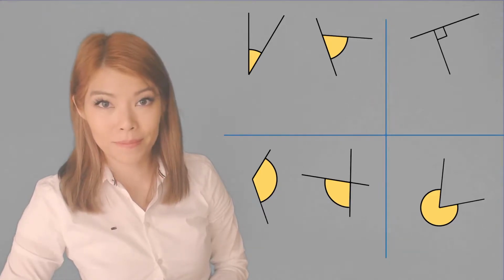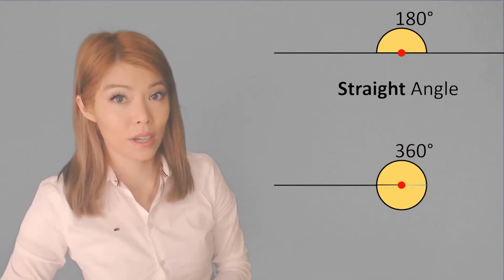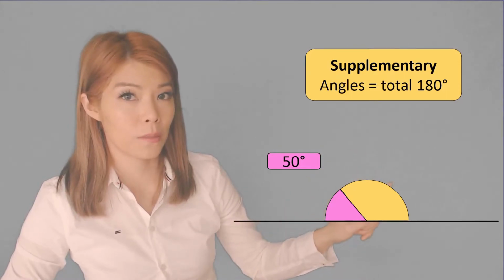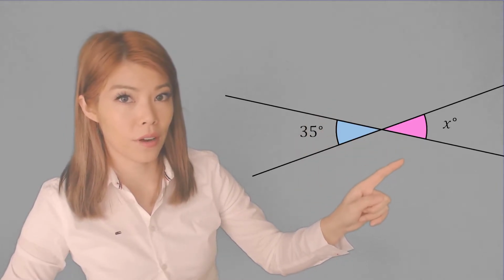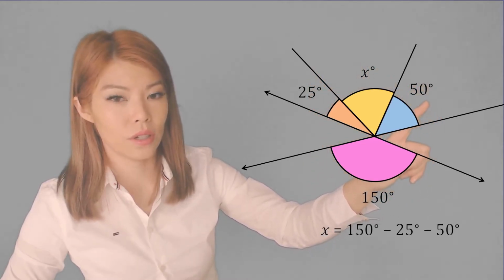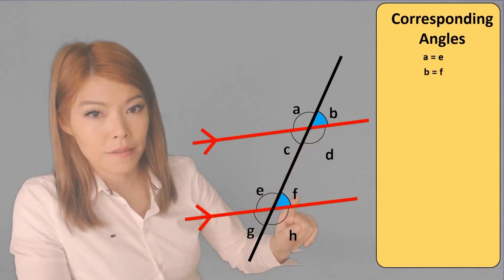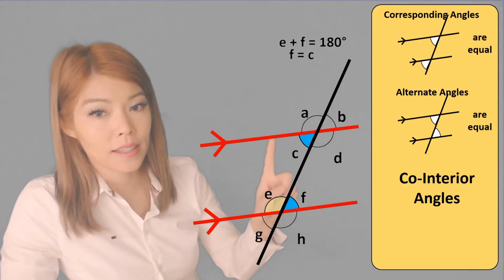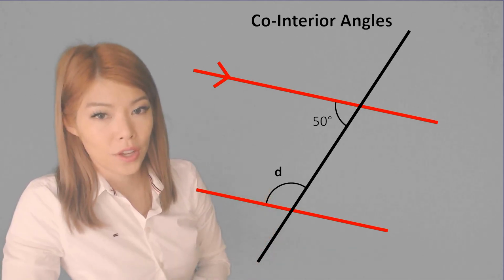Geometry 1: 8.8.Angles Introductions